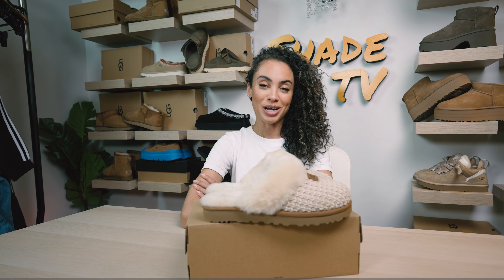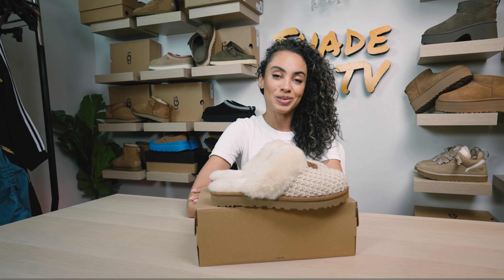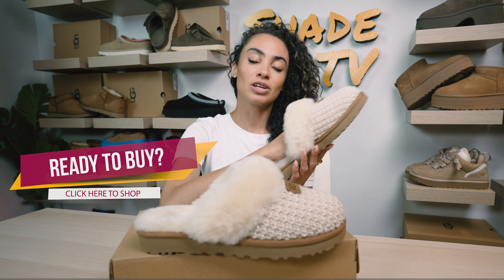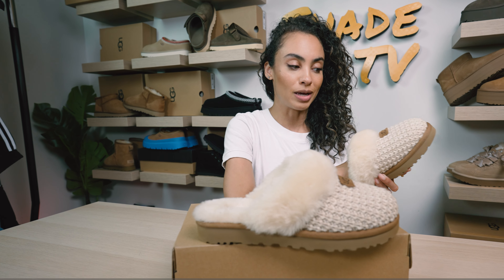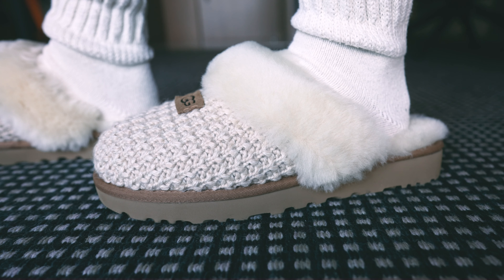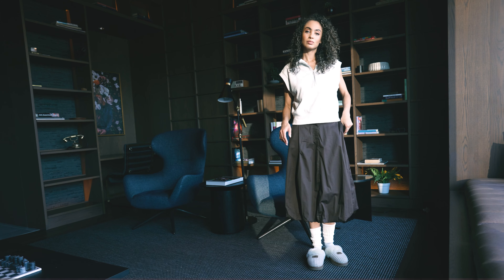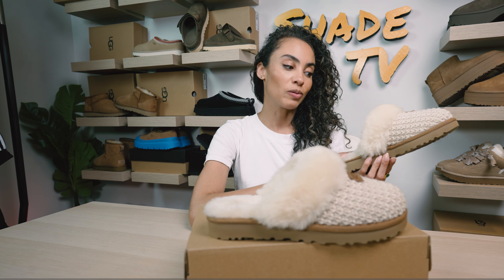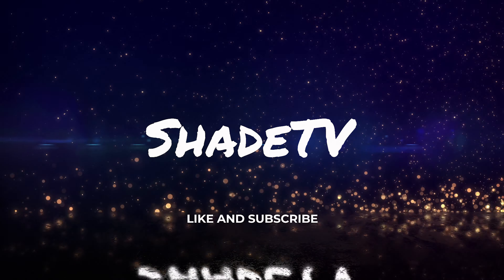TESTING the Ugg Cozy Knit Slipper: Review Sizing and How to Style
TESTING the Ugg Cozy Knit Slipper: Review Sizing and How to Style.  As the fall and winter months come, the Ugg Cozy are a great choice for a casual indoor and outdoor use.  Are they worth it?

0:00 Intro
0:56 Overview and Detail of the Ugg Cozy
2:58 Sizing and Fit for the Ugg Cozy
3:42 How to Style the Ugg Cozy

ShadeTV is made for larger screens and theater set-ups.

SHADE STUDIOS
c/o Marissa Hill
82 Nassau Street No 120